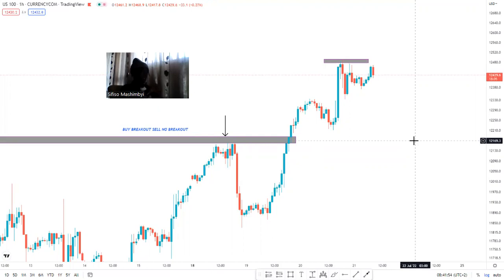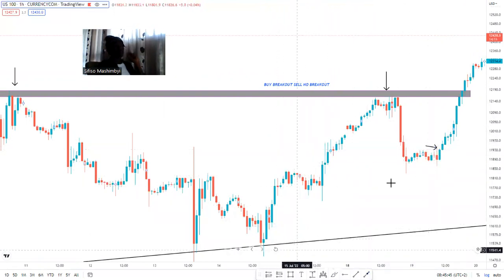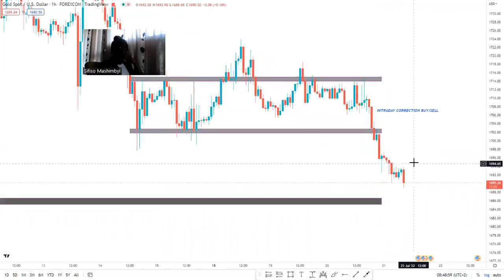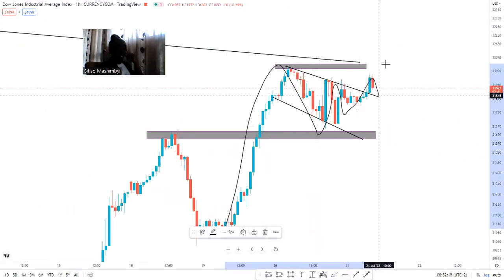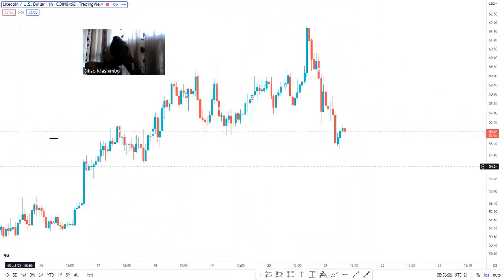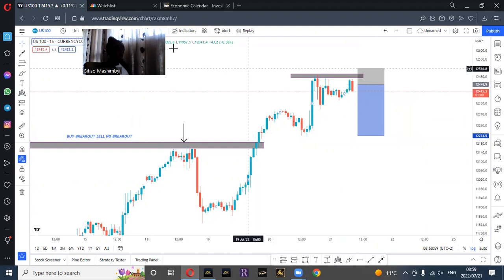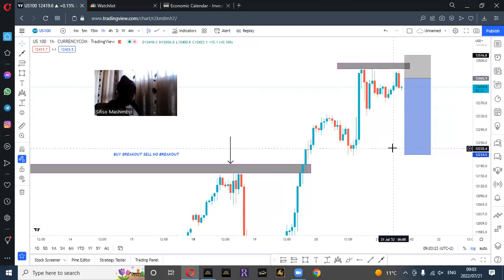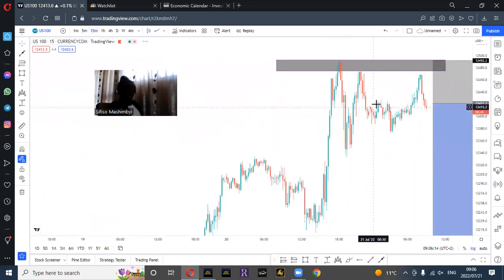POTENTIAL DIRECTION FOR 21 JULY 2022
ILL BE SHARING A FEW MARKET DIRECTIONS FOR TEN PAIRS